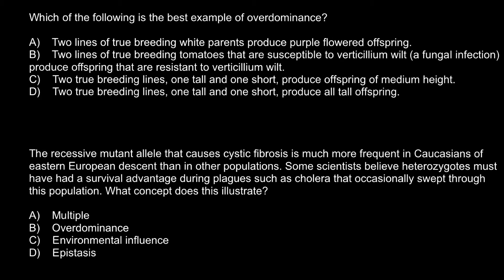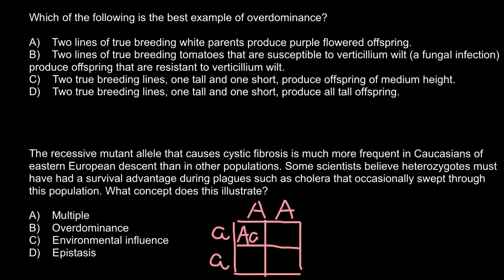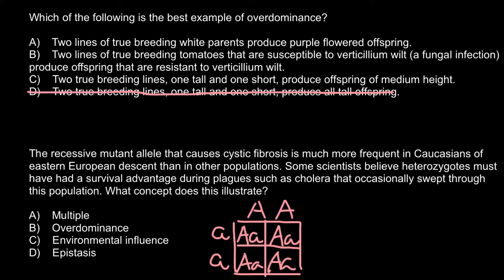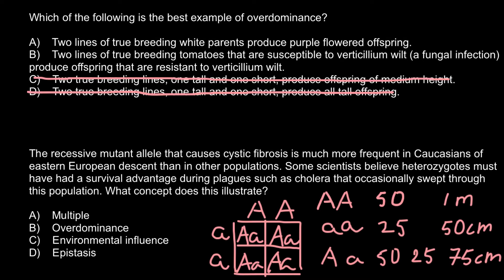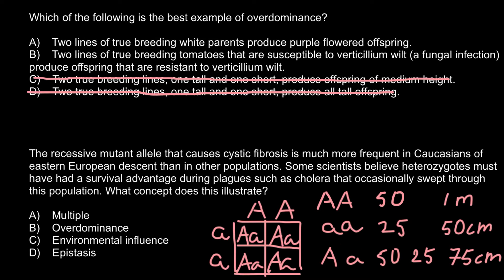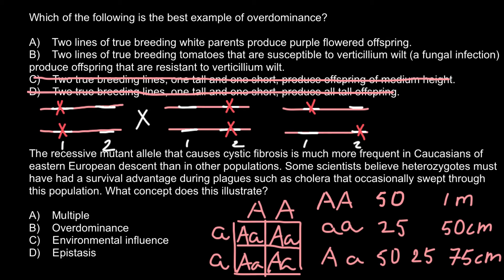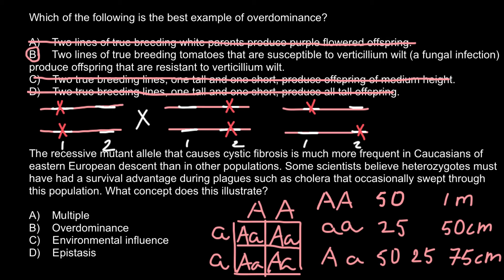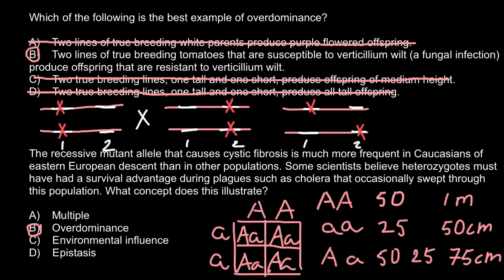What is overdominance and what is epistasis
Overdominance is a condition in genetics where the phenotype of the heterozygote lies outside the phenotypical range of both homozygote parents. Overdominance can also be described as heterozygote advantage, wherein heterozygous individuals have a higher fitness than homozygous individuals.

An example in humans is sickle cell anemia. This condition is determined by a single polymorphism. Possessors of the deleterious allele have lower life expectancy, with homozygotes rarely reaching 50 years of age. However, this allele also yields some resistance to malaria. Thus in regions where malaria exerts or has exerted a strong selective pressure, sickle cell anemia has been selected for its conferred partial resistance to the disease. While homozygotes will have either no protection from malaria or a dramatic propensity to sickle cell anemia, heterozygotes enjoy a partial resistance to both.